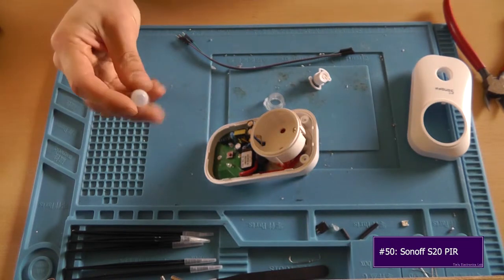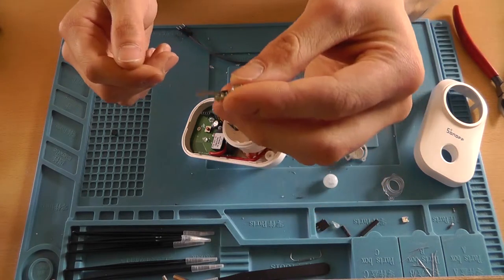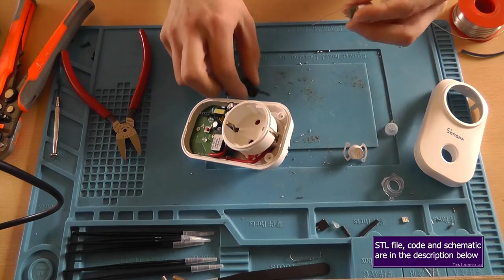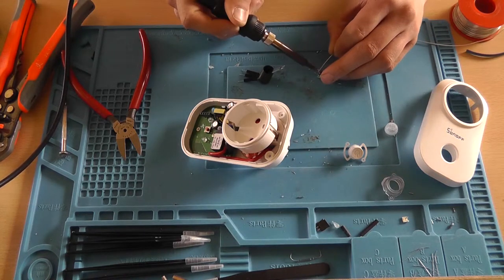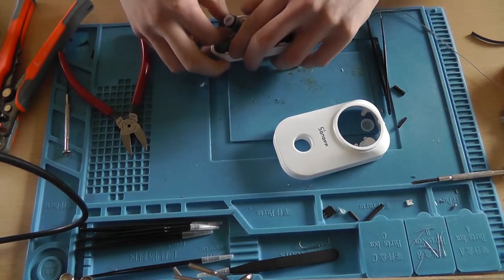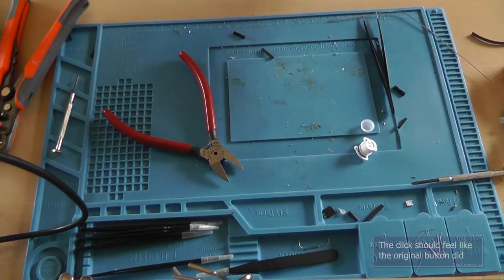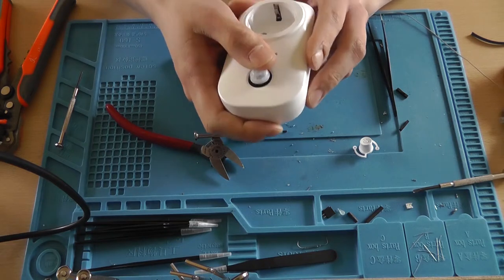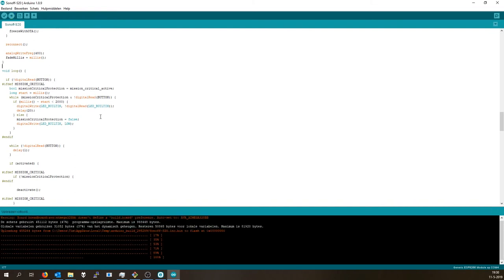#50 Sonoff S20 PIR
If you still need to create a Banggood account, please use my referral